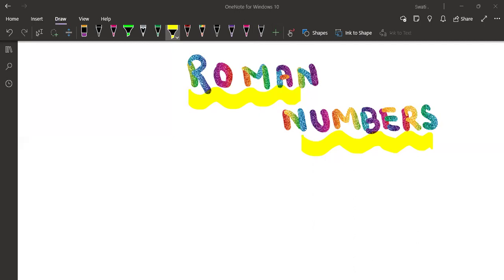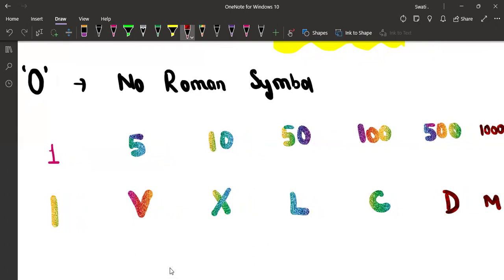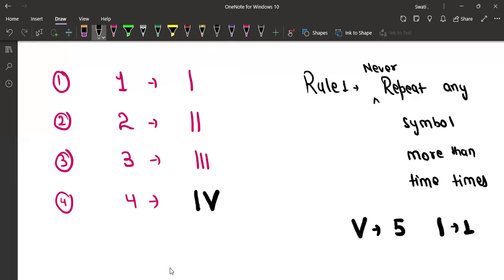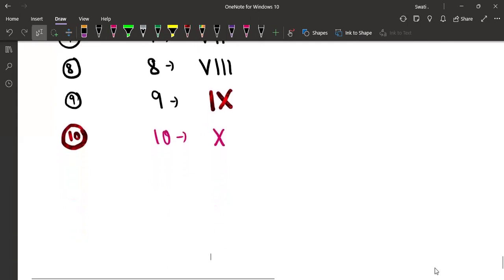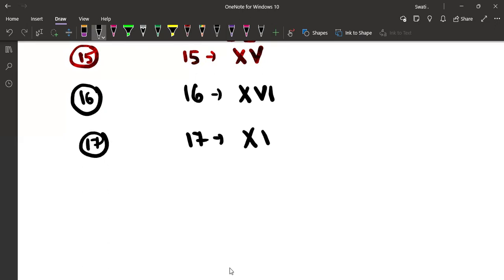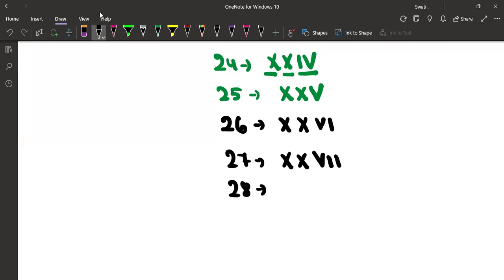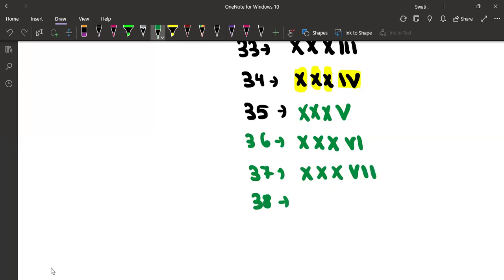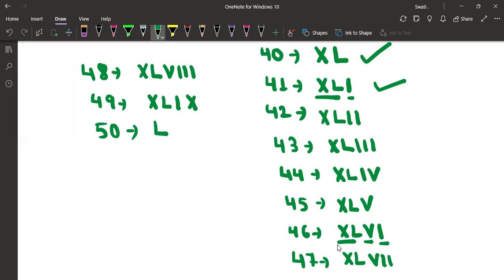What are Roman Numerals? PART 1 // FULL VIDEO EXPLANATION // MUST WATCH